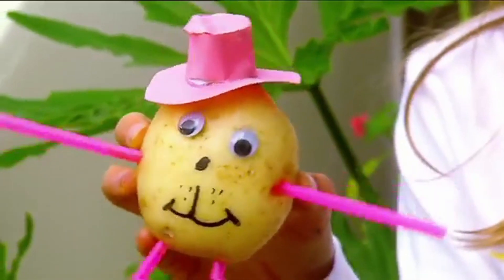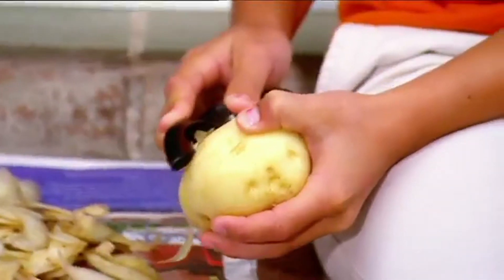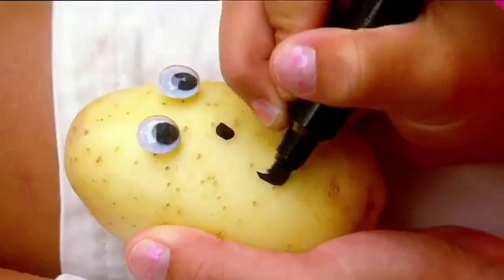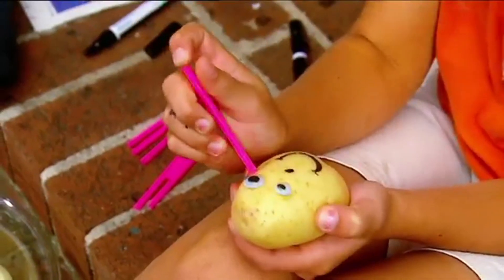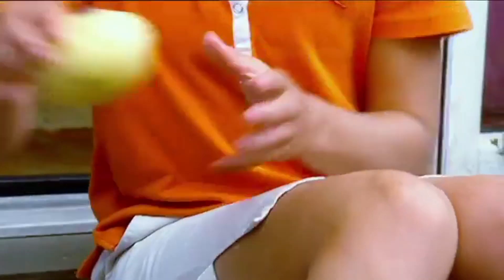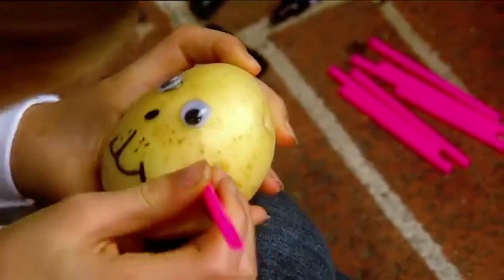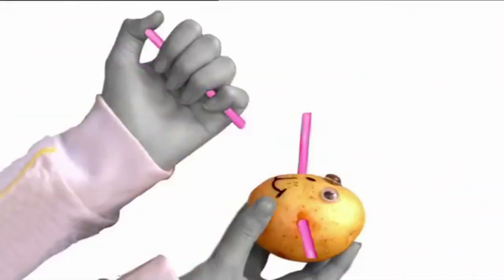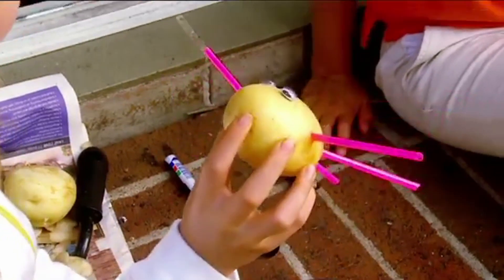How To Poke a Potato (for kids)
Try out this clever scientific technique to turn a weak plastic straw into a powerful stabbing tool, with a simple trick to increase pressure. You can also make a fun potato head toy in the process!

--Kids Science--

Backyard Science is an Australian educational children's television show based on the Dorling Kindersley books. In this series, children experiment with everyday items in order to make something fun and practical and also provide scientific insights in a child's world.

The show is co-hosted by Tarun Victor Gordon and Dana Kronental, is co-produced by Beyond Television Productions and Penguin Television and airs on Australian free-to-air television on both the Seven Network and ABC. The series was composed of more than 78 episodes. Jason Smith was a presenter for some time.

It was broadcast in the USA under the title Crash! Bang! Splat! on the former Discovery Kids Channel.

Learn from Kid Scientists who play and create things you may found useful. For more backyard science visit.